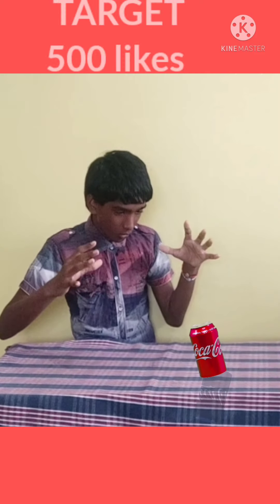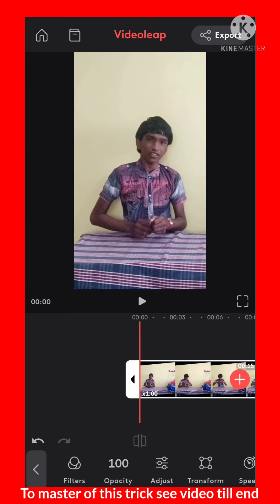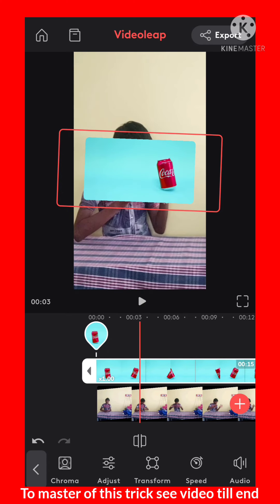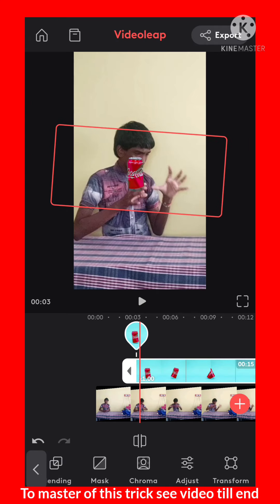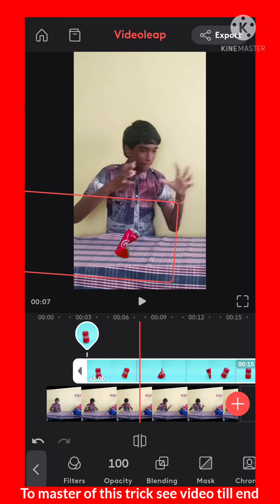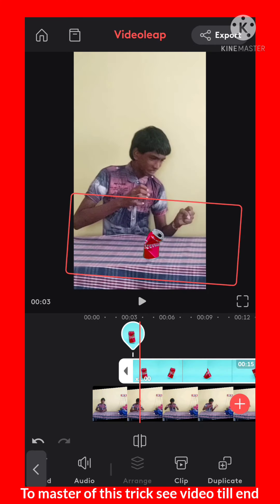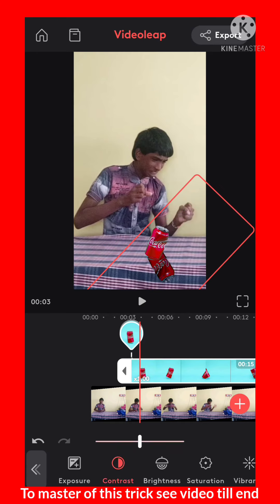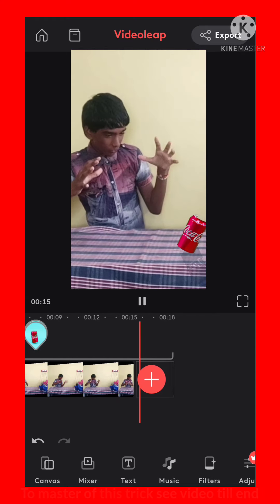Zach king levitating trick | Stop motion dancing can | Zach king tutorial | Video leap tutorial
Zach king levitating trick
Stop motion dancing can
Zach king tutorial
Videoleap tutorial
Vishnu mamidi
Tutorial vishnu mamidi
Easy 1 minute Zach king floating object trick
zach king tricks
zach king editing
zach king tutorial
zach king illusions
editing tricks
video editing tricks
video tricks
editing tutorials
video magic tricks
zach king inspired
Vfx